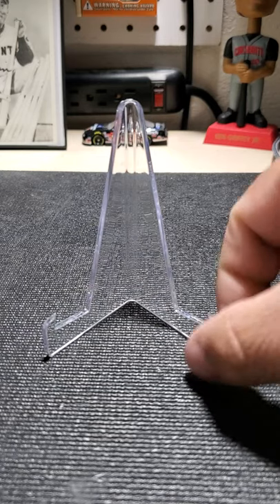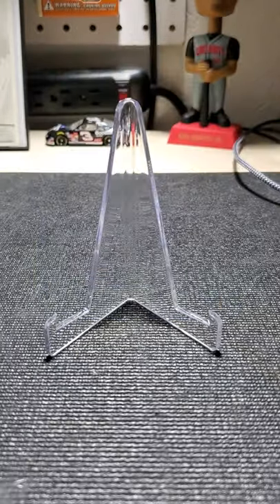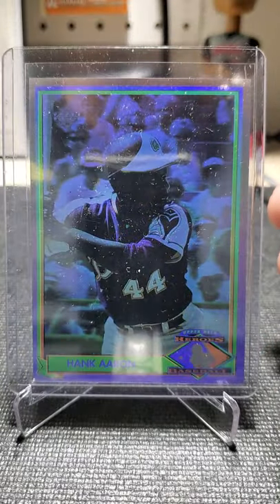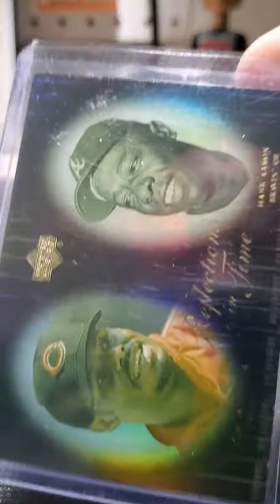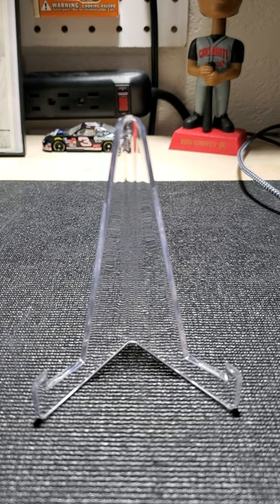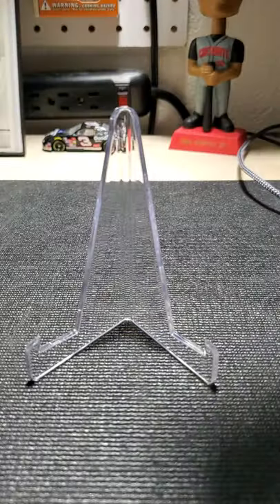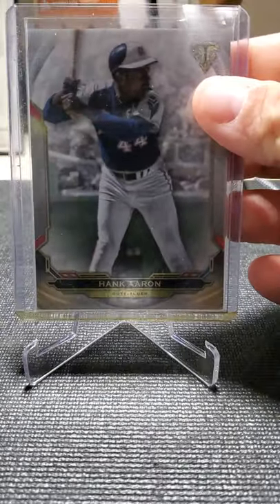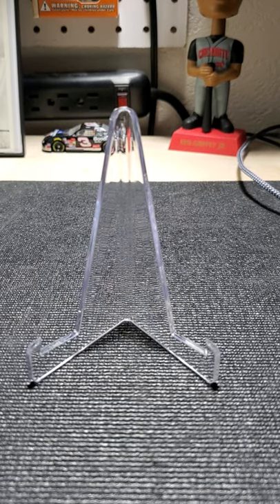Box rummage 7/21/21